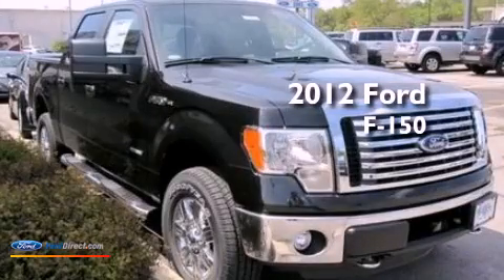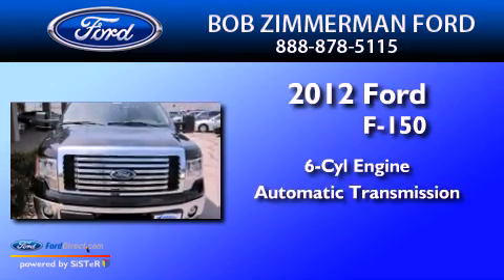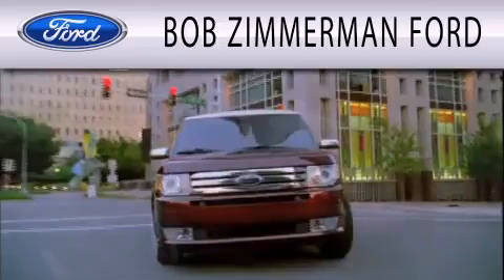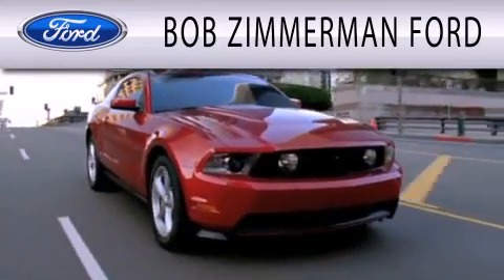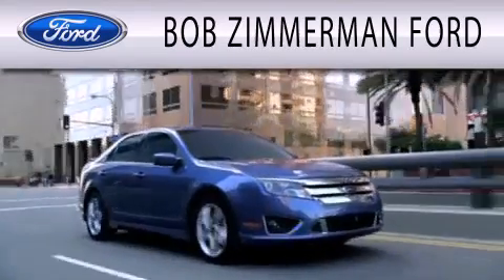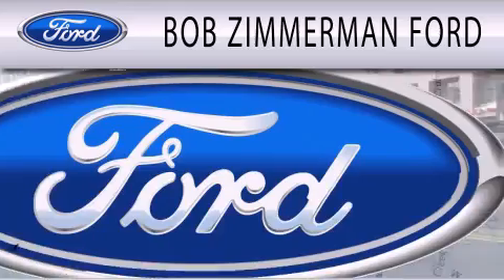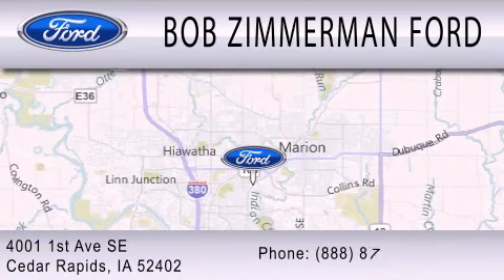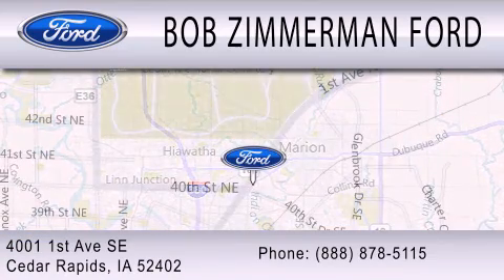2012 FORD F-150 Cedar Rapids IA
Year : 2012
 Make : FORD
 Model : F-150
 Engine : 3.5L V6 24V GDI DOHC TWIN TURBO
 Trans . : 6-SPEED AUTOMATIC
 Exterior : TUXEDO BLACK METALLIC

 Stock : 120944

 4001 First Ave S E